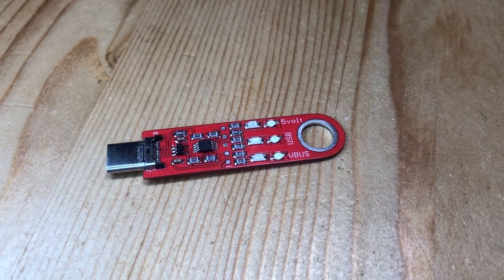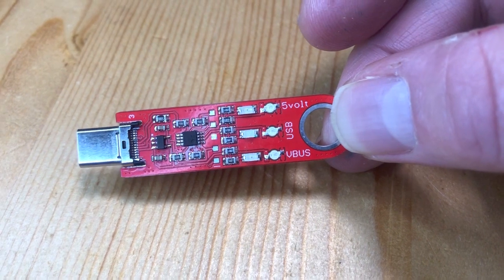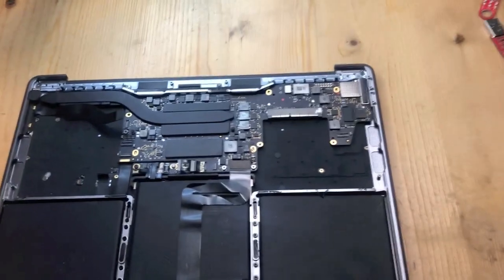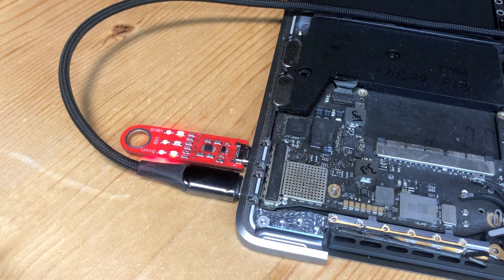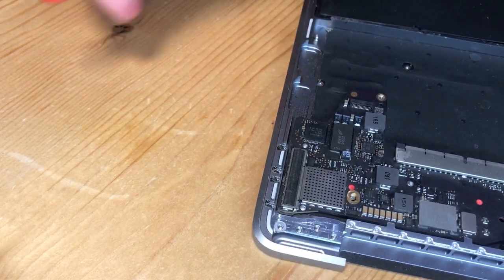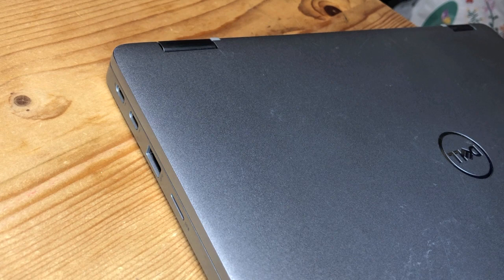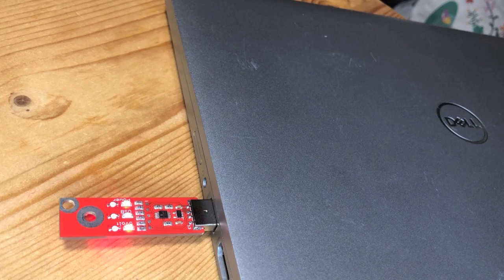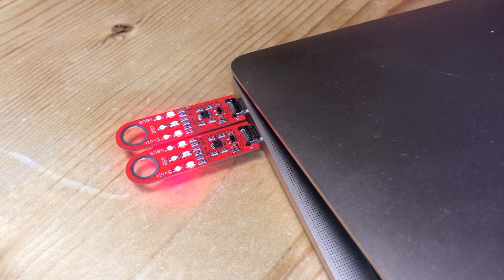Chipmunk USB-C Tester to make MacBook or laptop repair easier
You can use the Chipmunk USB Tester to see if the 5 volt on the USB bus is correct. Especially in the case of USB-C this is important because if the CD321x is dead that could result in 20 volts on the USB bus, killing everything you plug in...
The Chipmunk USB Tester is a simple to use tool that gives you information about the USB Port. It only takes 2 seconds to plug in and every once in a while it will help you a lot.